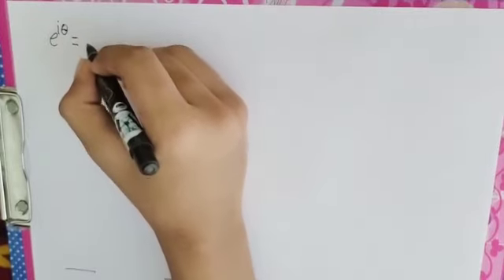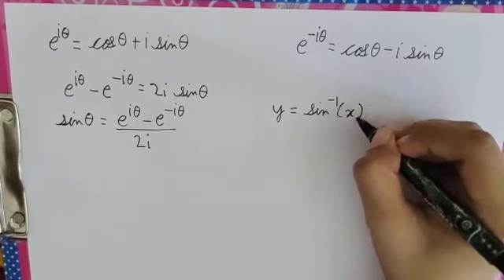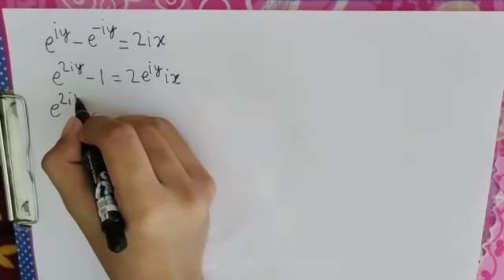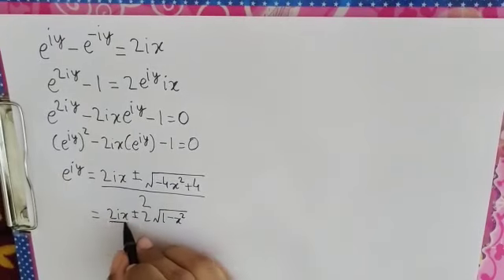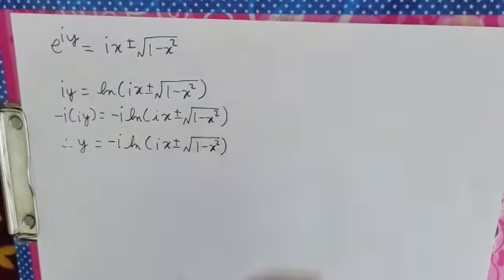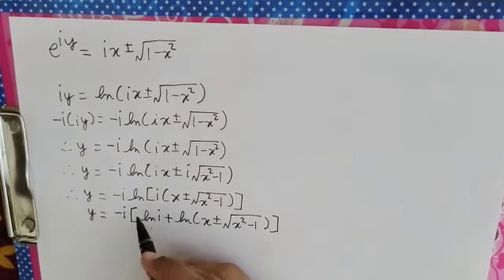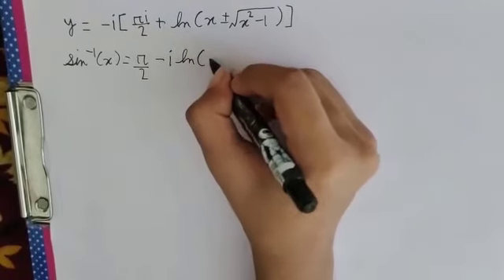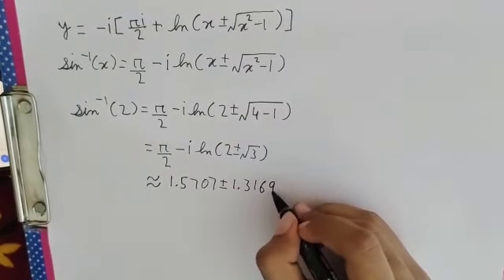Formula for arcsin(x)